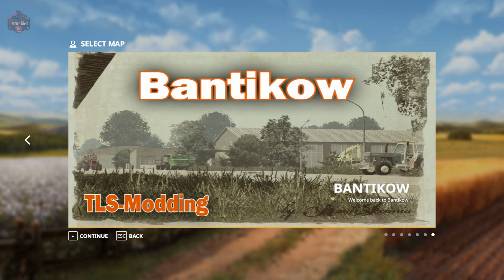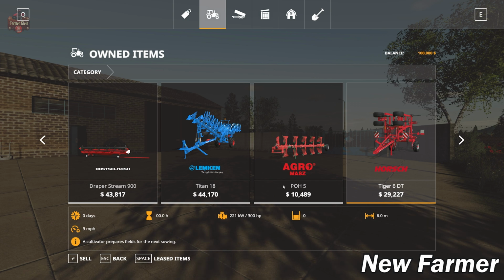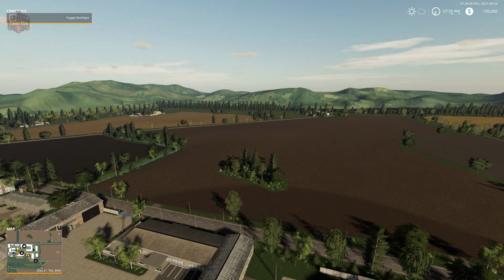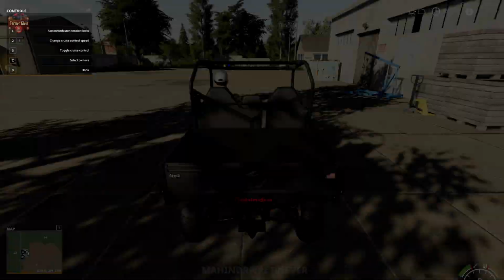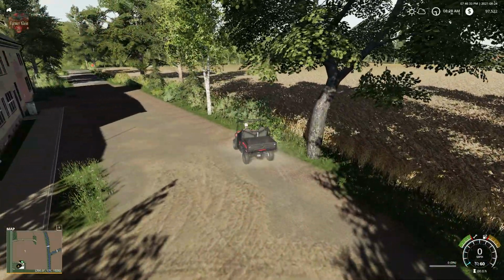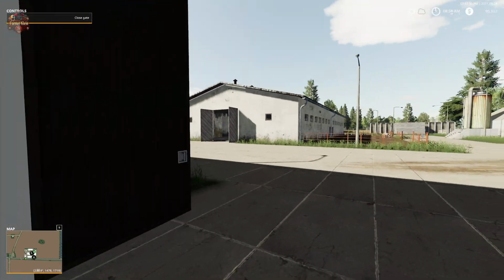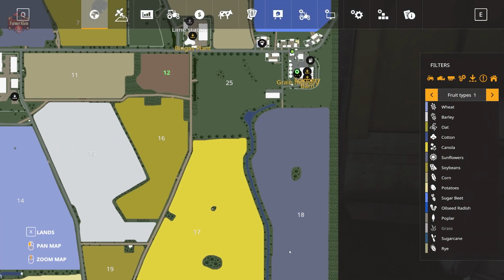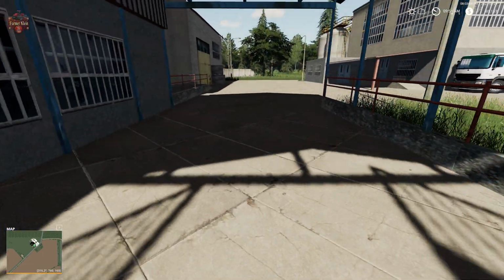Farming Simulator 19 - 4K - Map First Impression - Bantikow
Welcome back to Bantikow!
It's time to write the next chapter of the history on this map. Map is converted and modernized from FS15 to FS19.
Start your career and discover the numerous challenges that awaits you! Breathe new life in this region!

The map includes:
- 1 large farm,
- 22 fields and 3 meadows,
- Animals: Cows, Pigs, Sheeps, Chickens,
- New crops: Rye, Triticale,
- Shop with workshop,
- 7 sell points,
- Biogas Plant,
- Sawmill,
- Free water in rivers.
You will see more after download the map!
Game Farming Simulator 19
Manufacturer Puma 145
Category Map
Author Puma 145, TLS-Modding
Size 273.93 MB
Version 1.0.0.0
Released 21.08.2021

Games and Online Game Stores

Epic Games
- Add this code to any purchase - FARMER-KLEIN